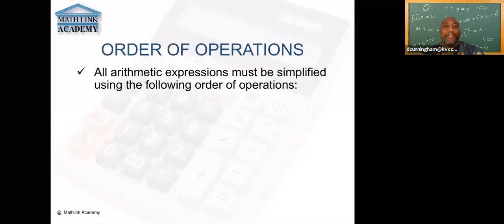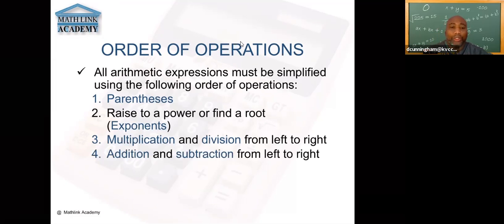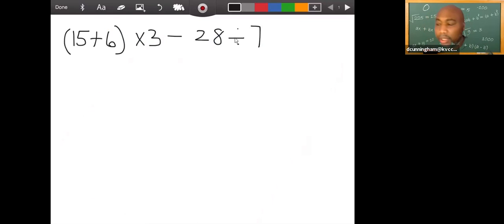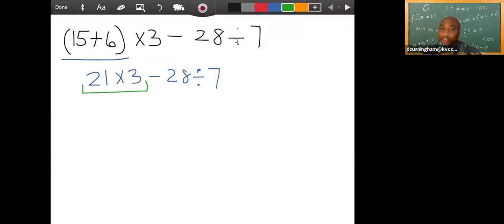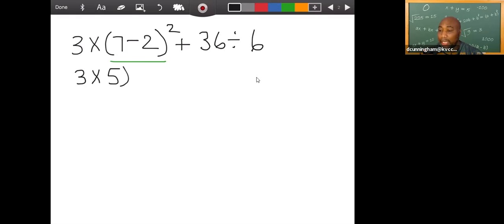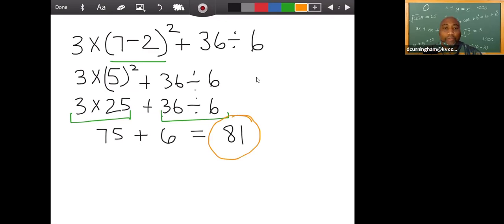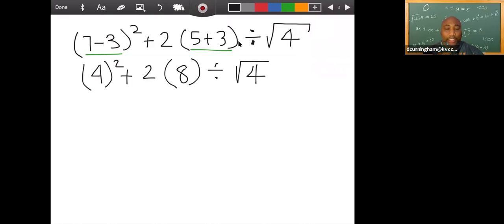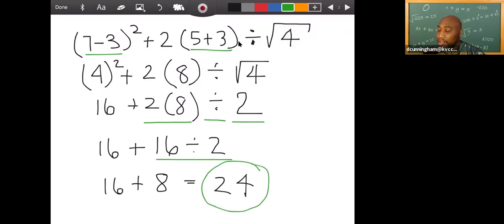Order of Operations of whole numbers